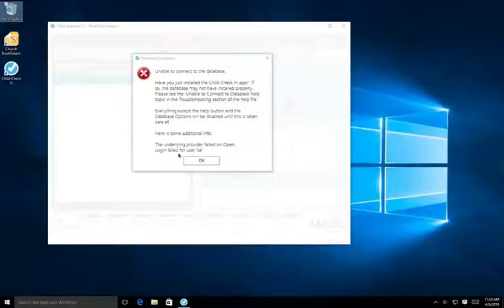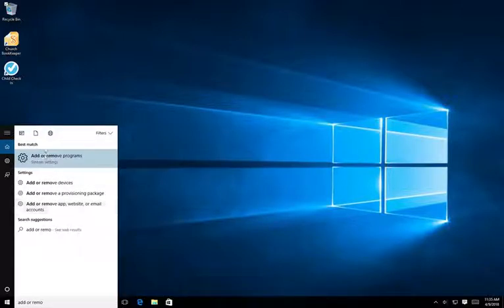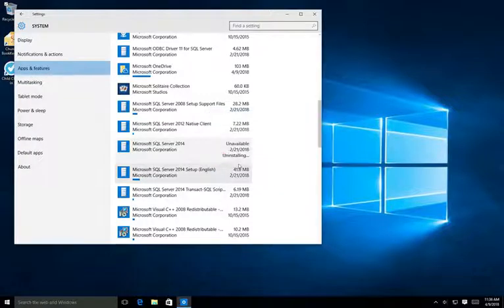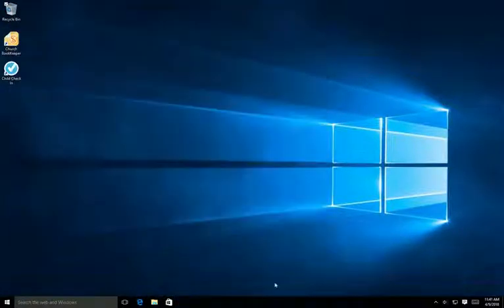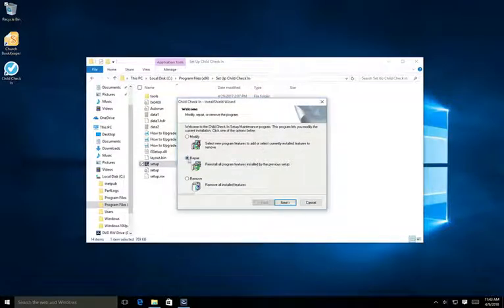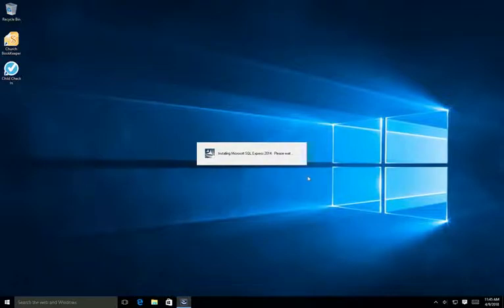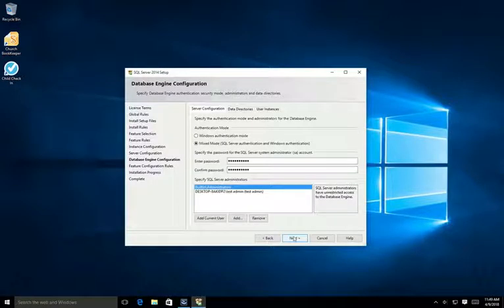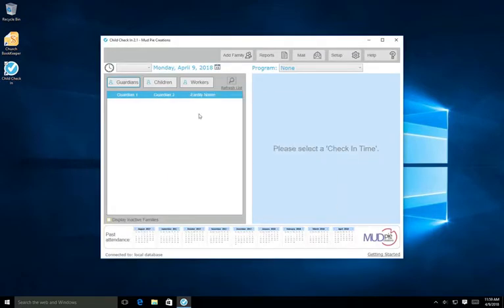Child Check In - Database Not Connected - Step 3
This is the final thing to do when you see a 'Database Not Connected' message after launching the Mud Pie Creations Child Check In application (especially if "login failed for user sa")